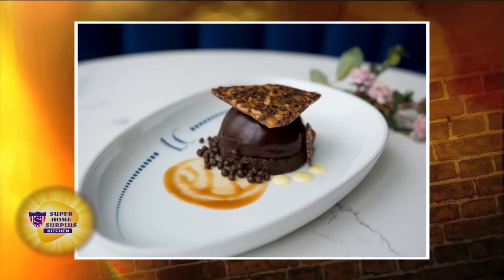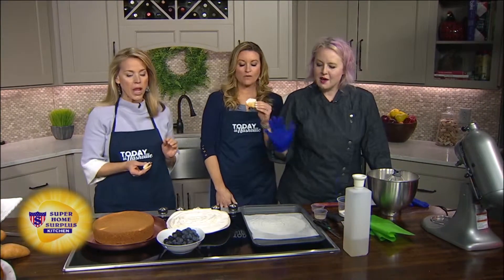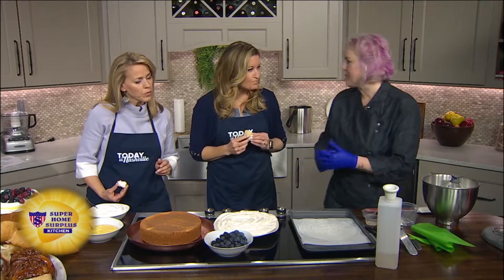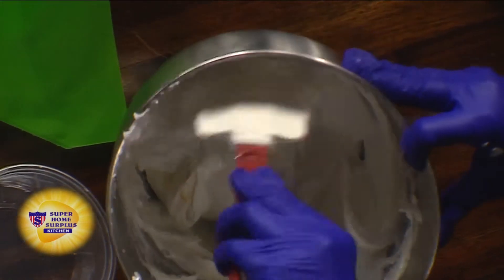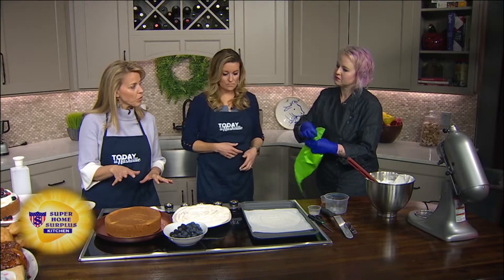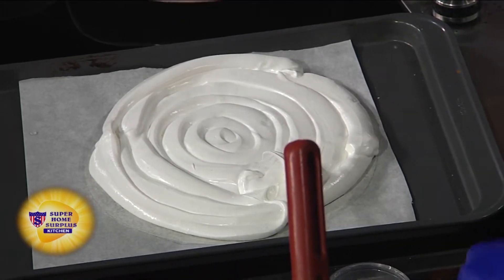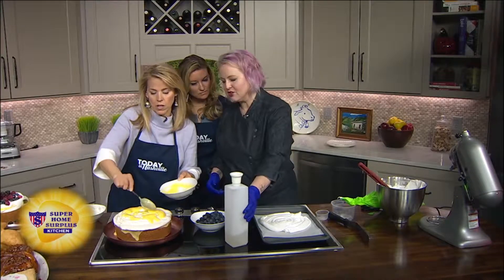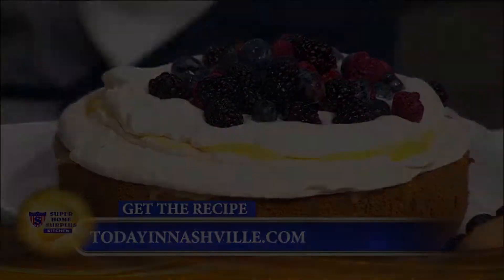Chiffon Cake with Liberty Common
Jessi Collins from Liberty Commons makes Chiffon Cake during Today in Nashville airing weekdays at 11am on WSMV-TV